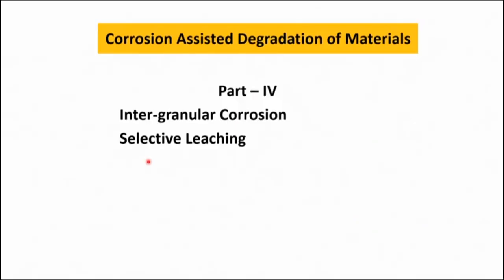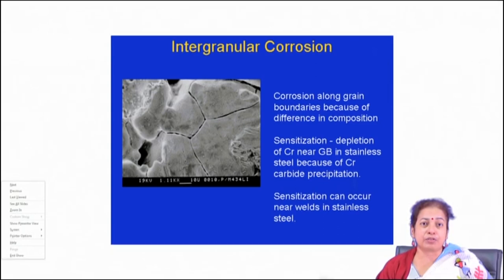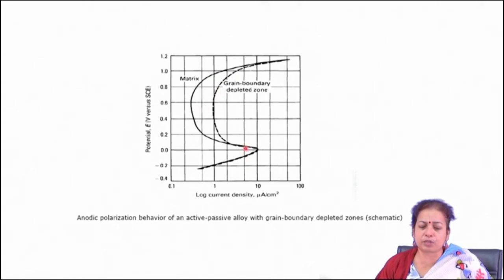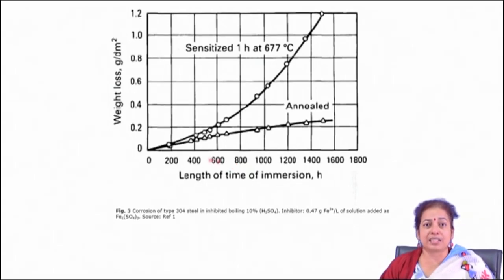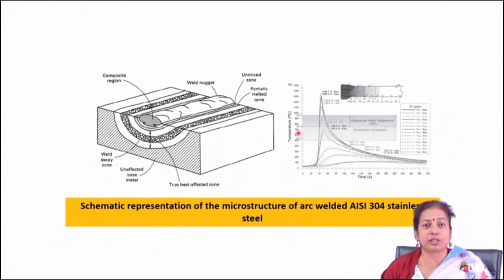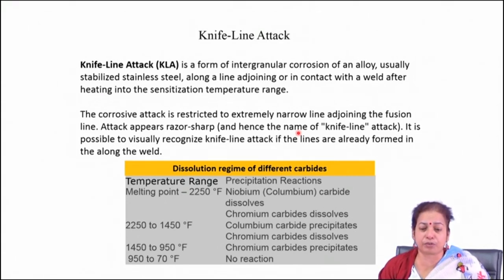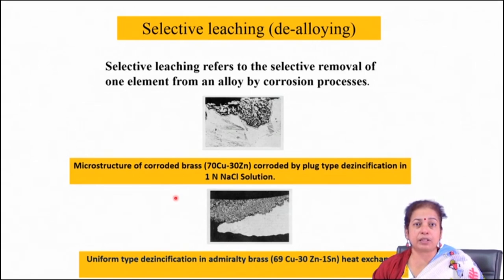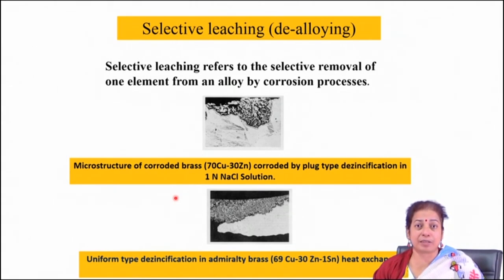Corrosion-IV swayamprabha CH35SP